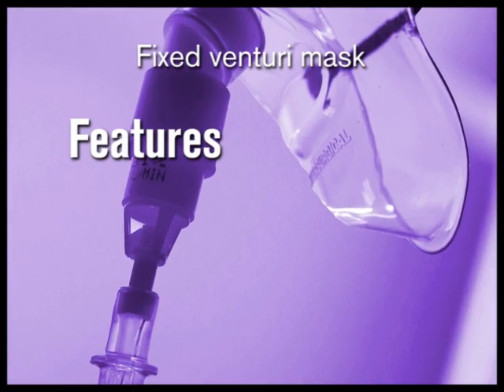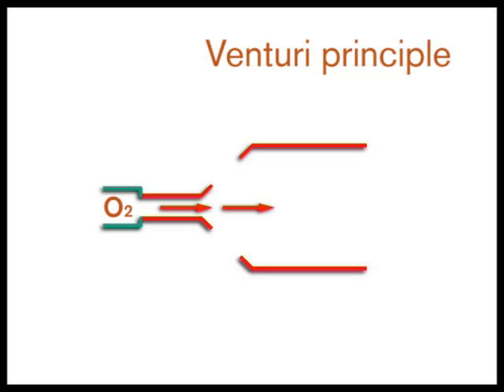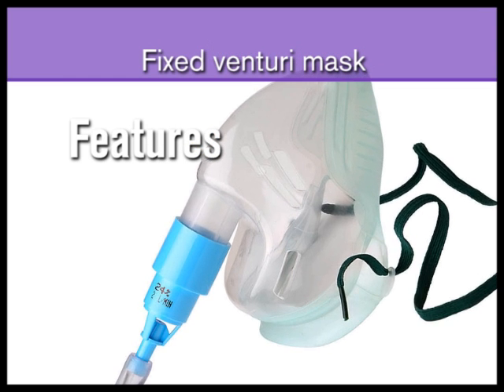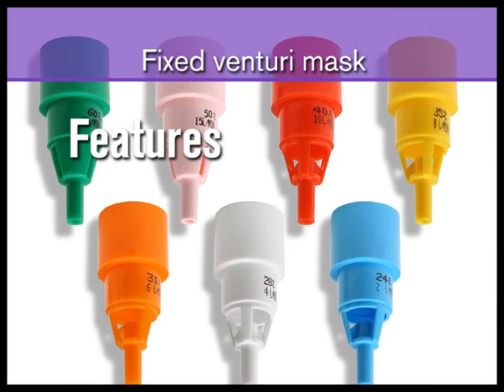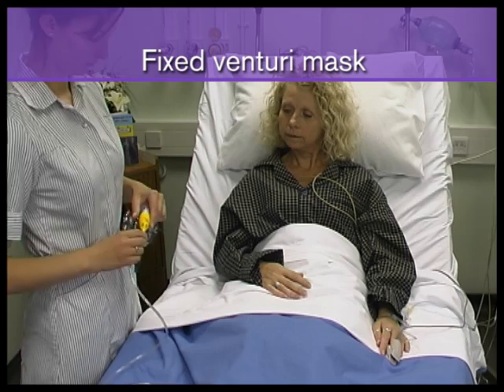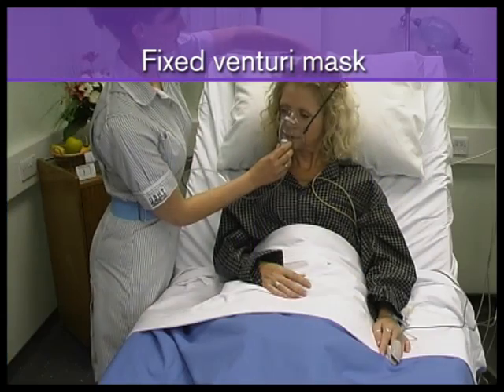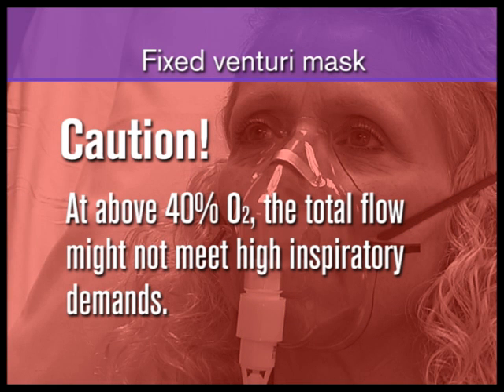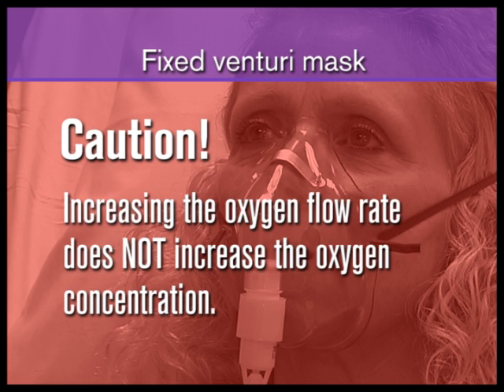Venturi Oxygen mask.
Venturi Mask section from the 'Oxygen therapy training' video.